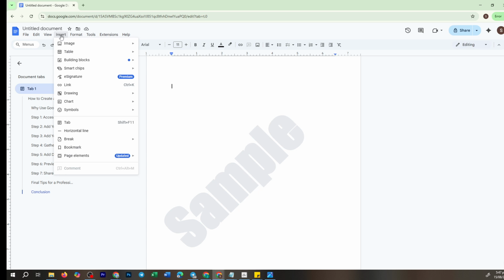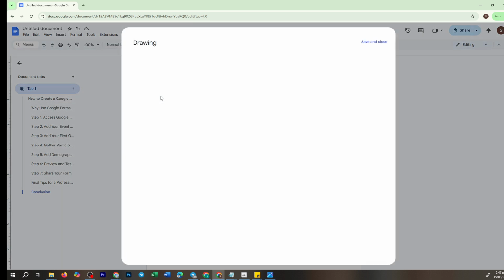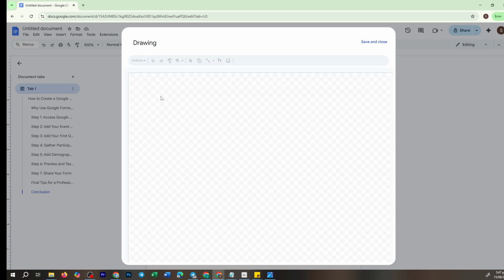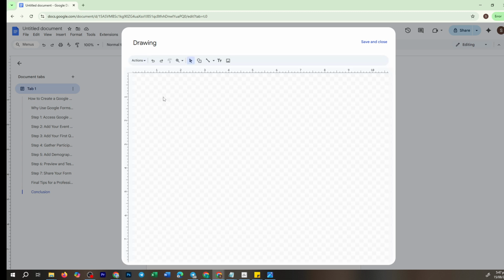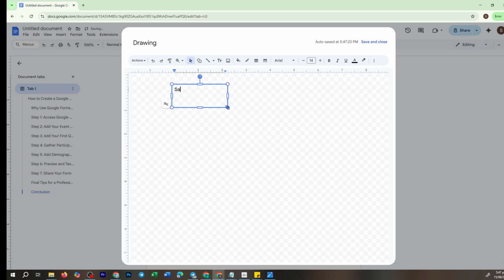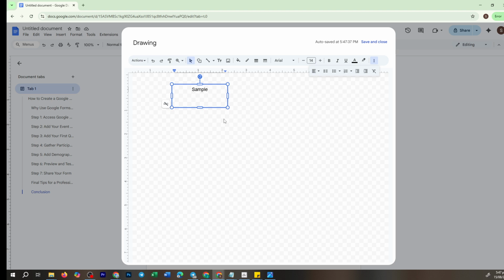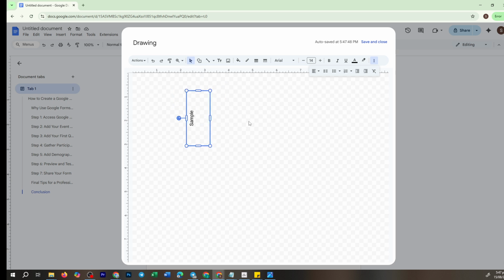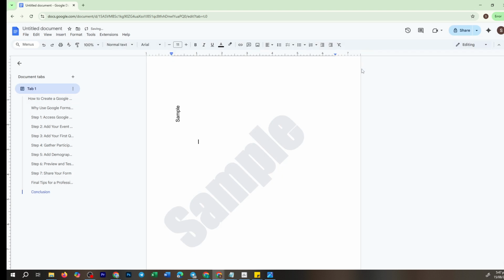How To Make Text Vertical In Google Docs [2026 Guide]